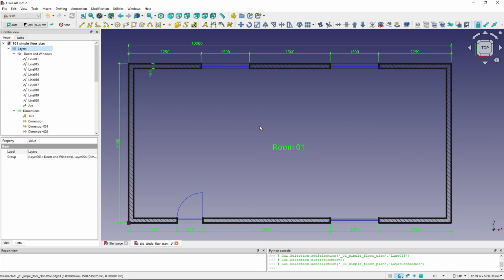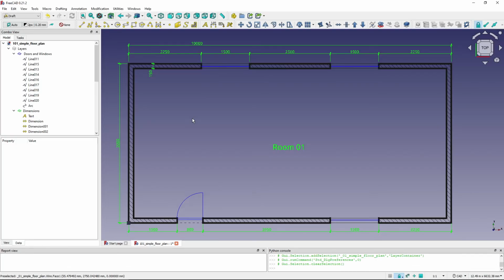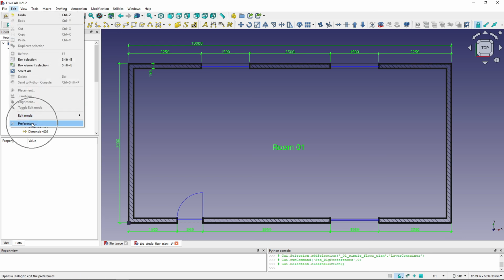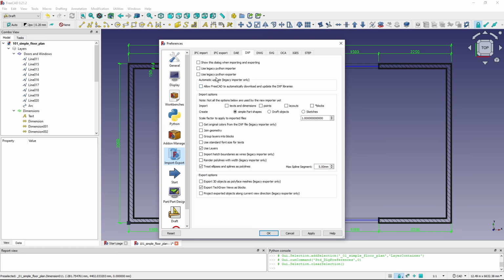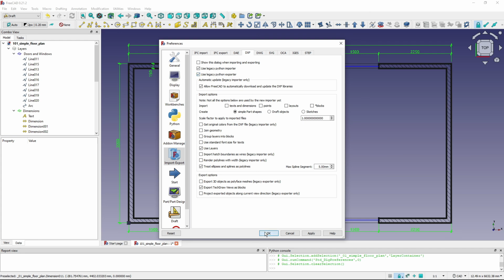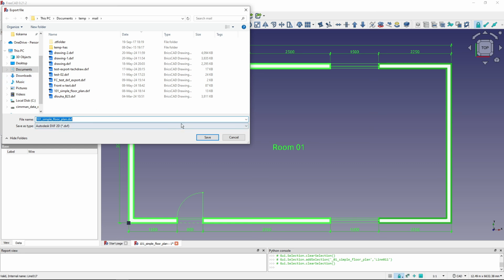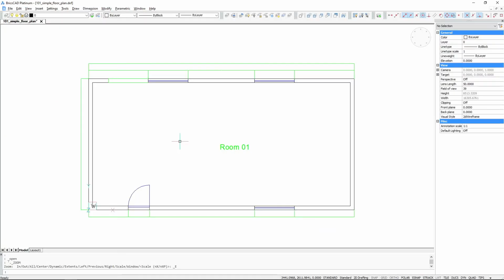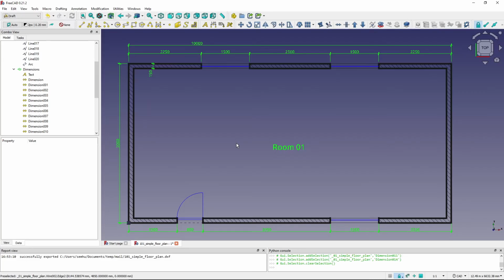Enable Legacy Python DXF Importer and Exporter in FreeCAD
In this quick tip for FreeCAD I show how to enable legacy Python DXF exporter and Importer. By default, the new C++ DXF importer and exporter is used, but for some usecases, legacy import/export options might be more suitable.

Users can turn on legacy Python DXF importer and export in settings of the application. There is an option to automatically download the legacy libraries.